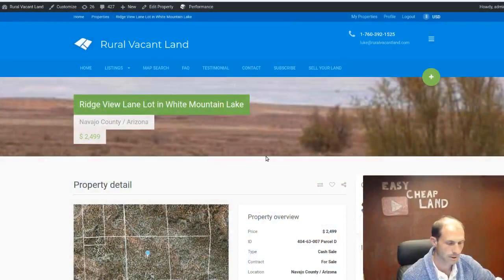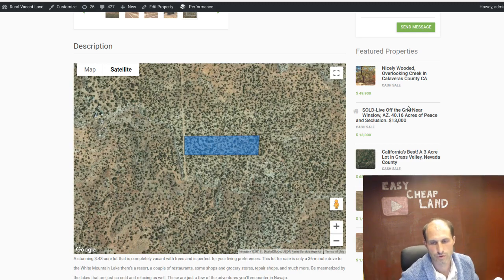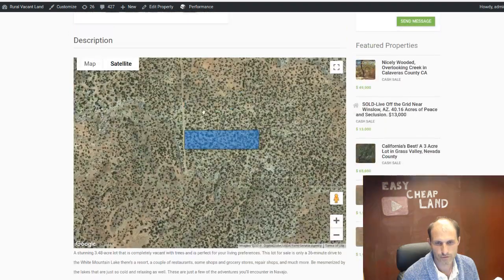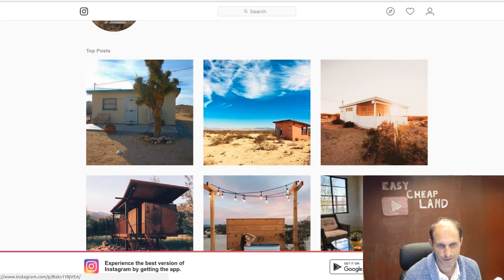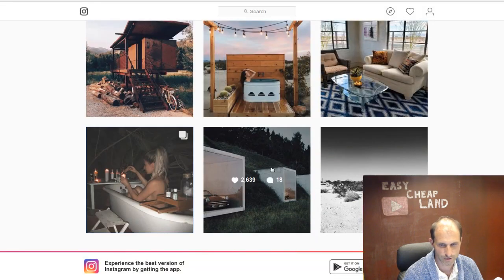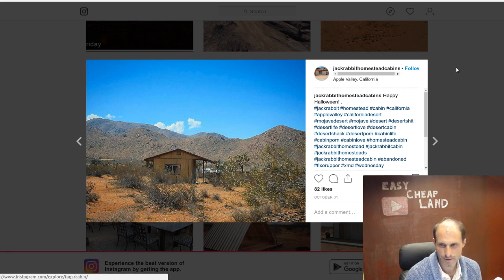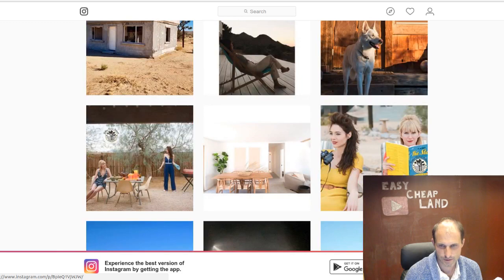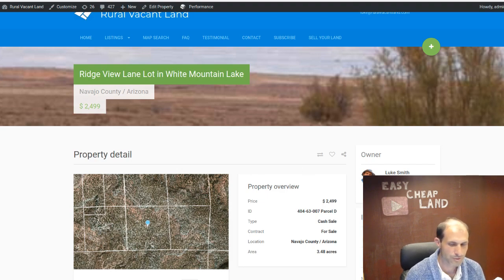Outdoor Bathtub Goes Here Land